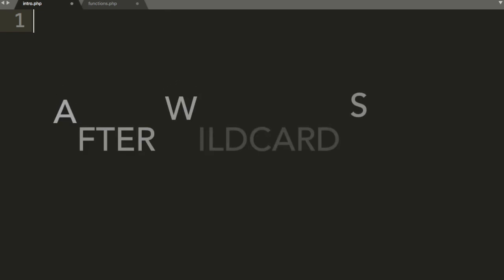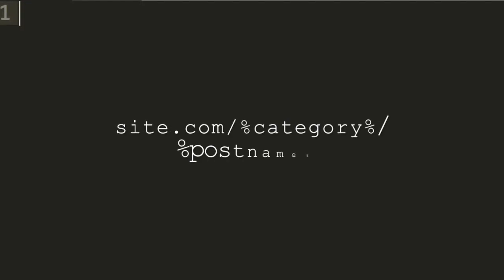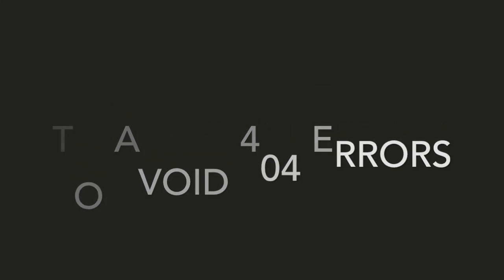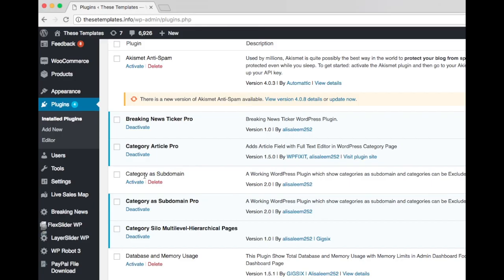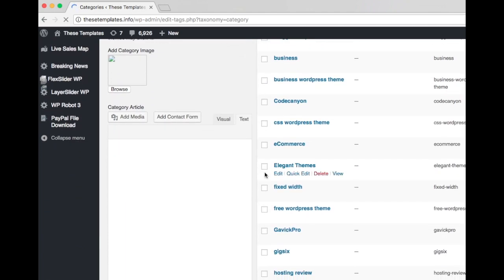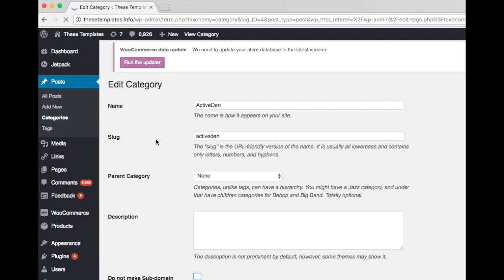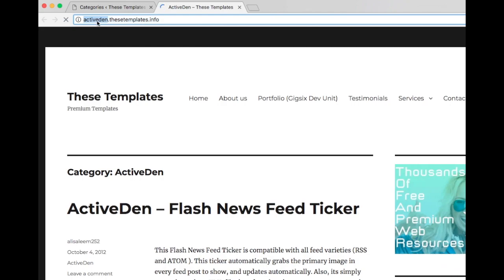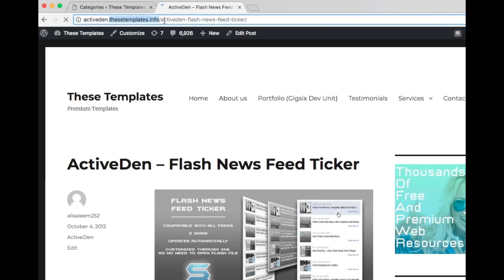WordPress Category Subdomain Setup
This is video is demonstrating the activation of WordPress Category Subdomain Pro Plugin by alisaleem252.
For this your WildCard Subdomain must be active.